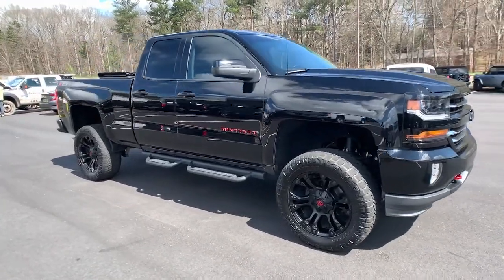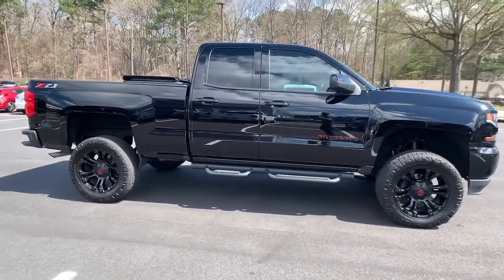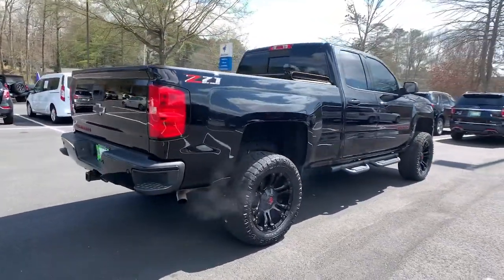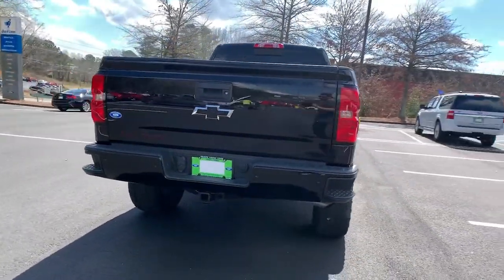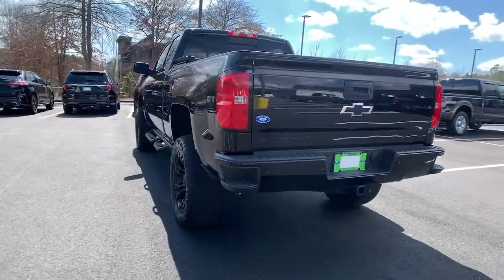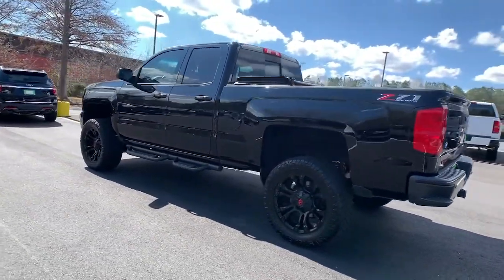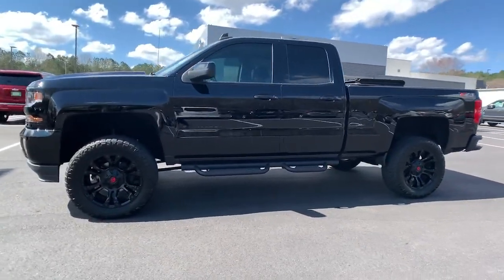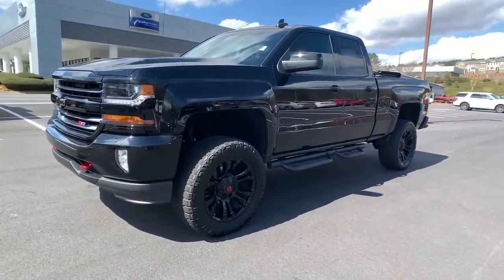2018 Chevrolet Silverado_1500 Woodstock, Canton, Holly Springs, Kennesaw, GA A37205D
Black Used 2018 Chevrolet Silverado_1500 available in Woodstock, Georgia at Krause Family Ford. Servicing the Canton, Holly Springs, Kennesaw, GA area.

PREFERRED EQUIPMENT GROUP 2LT LT PLUS PACKAGE TRAILERING PACKAGE REDLINE EDITION ALL STAR EDITION OFF-ROAD SUSPENSION PACKAGE FUEL WHEEL NITTO RIDGE GRAPPLER TIRES 110-Volt AC Power Outlet 150 Amp Alternator 4.2 Diagonal Color Display Driver Info Center 6 Speaker Audio System All Star Edition Black Belt Moldings Black Door Handles Black Grille Black Headlamp Trim Black Painted Mirror Caps Bluetooth For Phone Body Color Bodyside Moldings Body Color Rear Bumper w/Cornersteps Body-Color Door Handles Body-Color Grille Surround Body-Color Headlamp Bezels Body-Color Mirror Caps Body-Color Power Adjustable Heated Outside Mirrors Chevrolet Connected Access Chevrolet w/4G LTE Color-Keyed Carpeting w/Rubberized Vinyl Floor Mats Deep-Tinted Glass Door & Tailgate Black Emblems Driver & Front Passenger Illuminated Vanity Mirrors Dual-Zone Automatic Climate Control Electric Rear-Window Defogger EZ Lift & Lower Tailgate Front Body-Color Bumper Front Chrome Bumper Front Frame-Mounted Black Recovery Hooks HD Radio Heavy-Duty Rear Locking Differential Hill Descent Control Leather Wrapped Steering Wheel w/Cruise Controls LT Plus Package Manual Tilt Wheel Steering Column Off-Road Suspension Package OnStar & Chevrolet Connected Services Capable Power Adjustable Pedals Power Sliding Rear Window w/Defogger Power Windows w/Driver Express Up Preferred Equipment Group 2LT Rear 60/40 Folding Bench Seat (Folds Up) Rear Chrome Bumper Rear Wheelhouse Liners Red Recovery Hooks (LPO) Redline Edition Remote Keyless Entry Remote Locking Tailgate Remote Vehicle Starter System Single Slot CD/MP3 Player Sport Assist Steps Spray-On Pickup Box Bed Liner Steering Wheel Audio Controls Theft Deterrent System (Unauthorized Entry) Thin Profile LED Fog Lamps Trailering Package Universal Home Remote Wheels: 20 x 9 Black-Painted Aluminum. Clean CARFAX.brbrBlack 2018 Chevrolet Silverado 1500 LT 4WD EcoTec3 4.3L V6brbrbrAwards:br  * 2018 KBB.com 10 Most Awarded Brandsbrbr*Please contact dealer for full details. All prices do not include taxes estimated tax fees dealer documentary fee certification costs reconditioning costs and any installed equipment. *Limited warranties see dealer for details* A short visit to Krause Family Ford located at 195 Woodstock Parkway Woodstock GA 30188 can get you a hassle free deal on this trustworthy vehicle today!